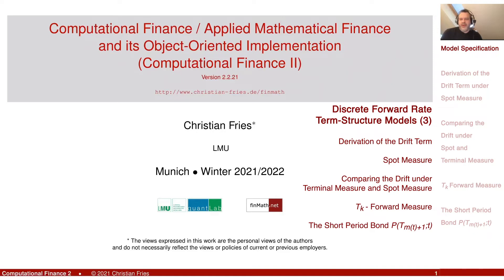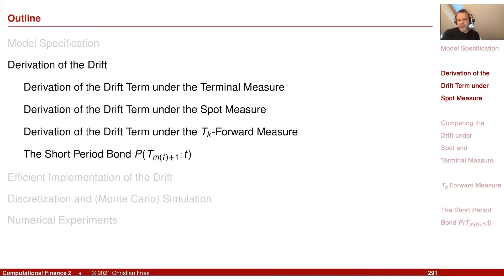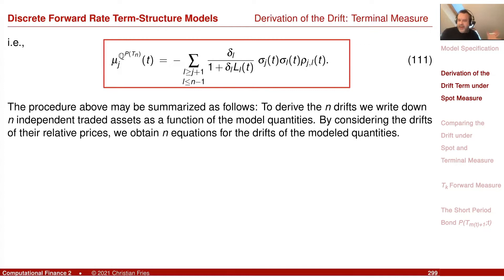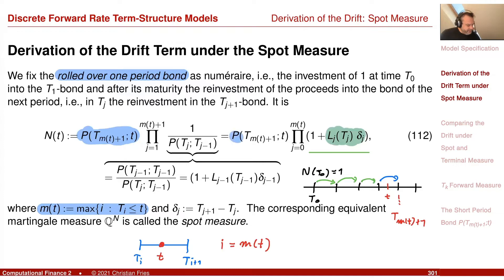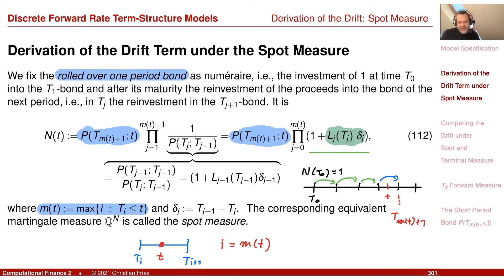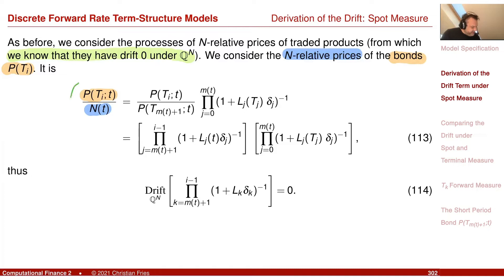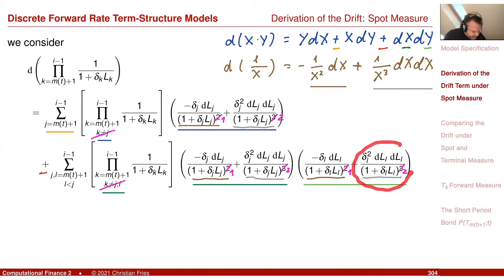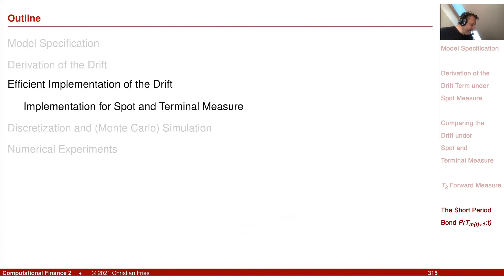Lecture 2021-2: Appl. Math. Fin./Computational Finance 2 (18): Discrete Forward Rate Term Struct (3)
Lecture 2021-2: Applied Mathematical Finance / Computational Finance 2: Session 18: Discrete Forward Rate Term-Structure Models (3)

- Derivation of the Drift under Spot Measure
- Comparing the Drift under Terminal and Spot Measure
- Drift under T_k - Forward Measure
- The Short Period Bond ((T_{m(t)+1}; t)